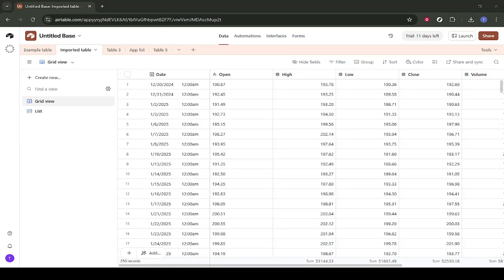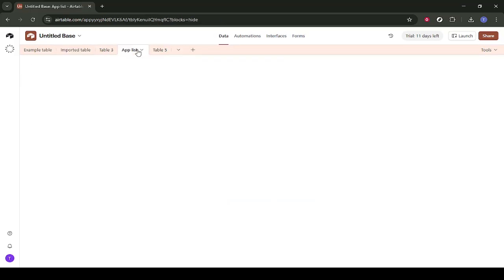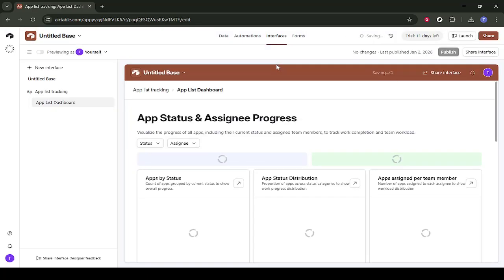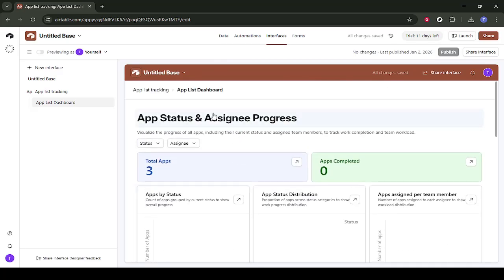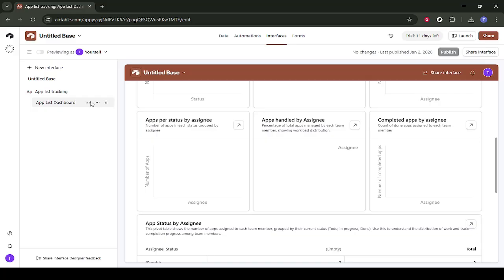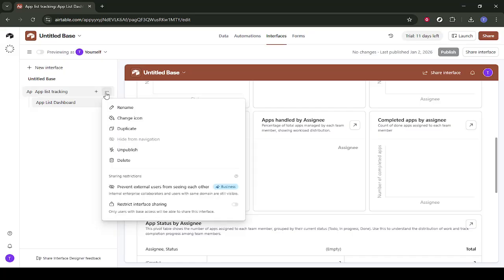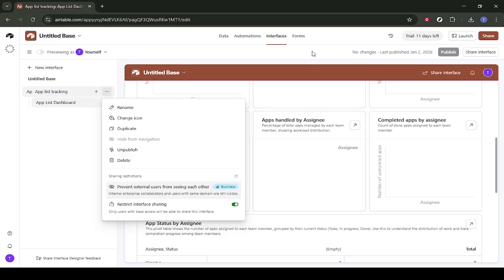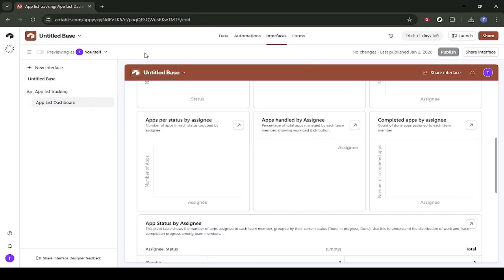How To Limit Interfaces For Specific Users In Airtable [2026 Guide]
In today's video we cover: Airtable tutorial, limit interfaces, user permissions, Airtable tips, specific users, interface design, Airtable setup, database management, user access control, no-code solutions, Airtable features, project management tools, Airtable for teams, user interface tips, productivity tools, online databases, data organization, collaboration tools, Airtable best practices

-Google Drive
-Google Meets
-Google Sheets
-Google Chrome
-Google Forms
-Google Gmail